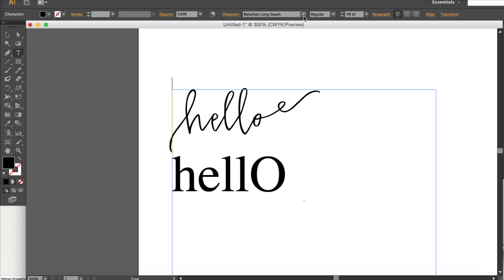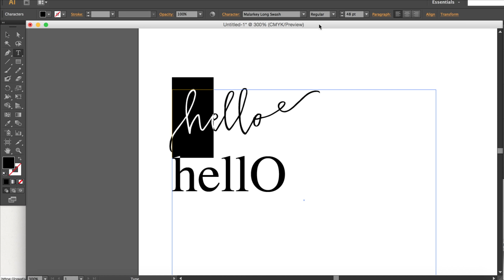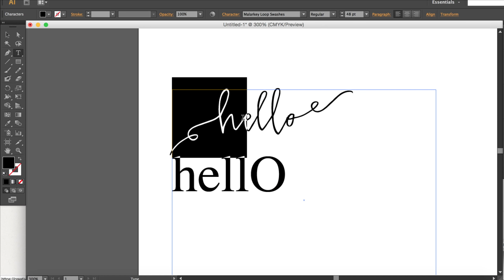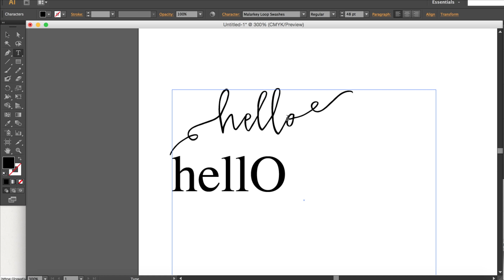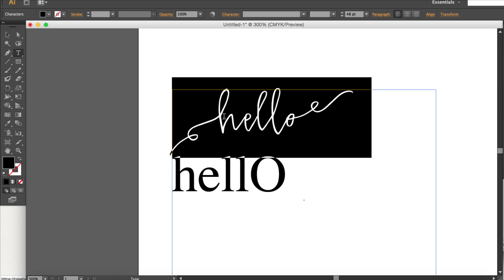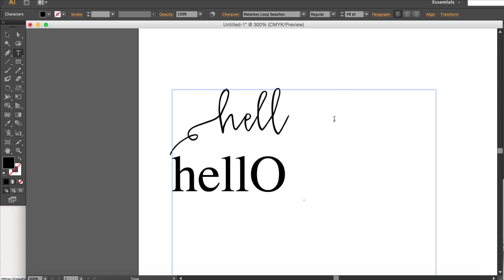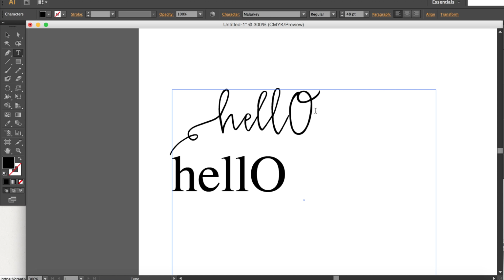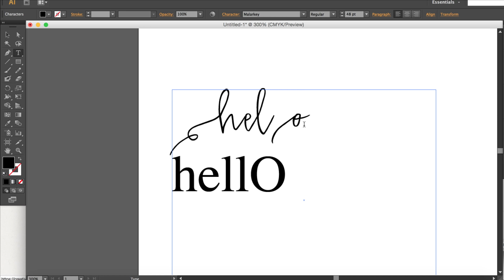How to Use Malarkey Font